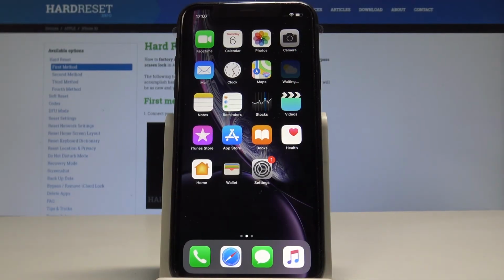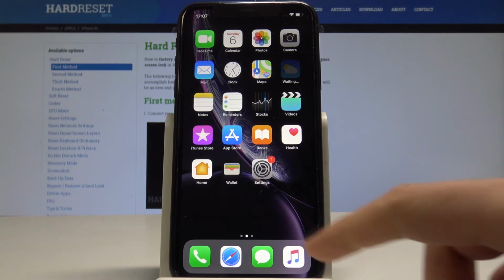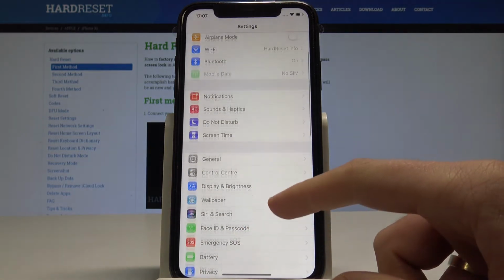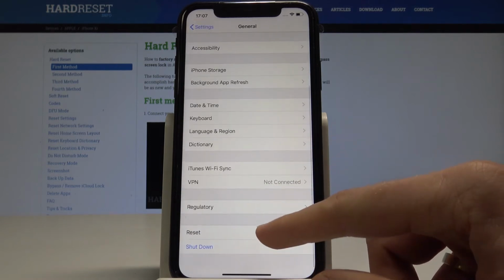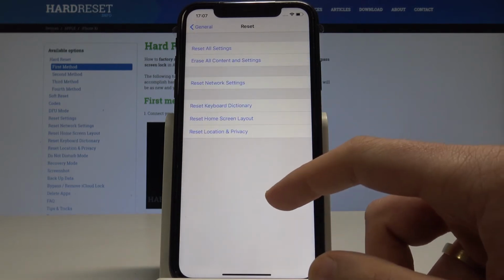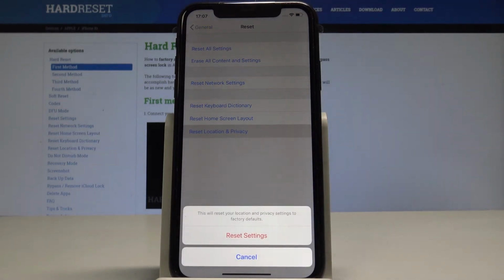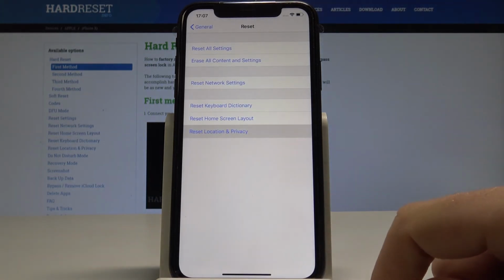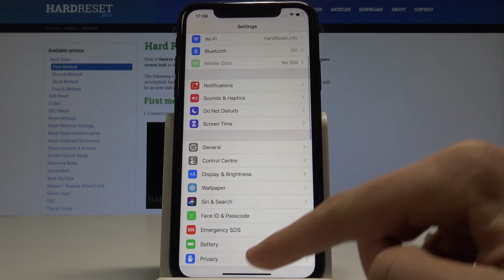How to Reset Location & Privacy in iPhone Xr - Restore Location Settings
Learn how to fix your privacy and location in iPhone Xr. Quickly restore the key settings and protect your data. Check out the best way to reset your privacy & location in your APPLE iPhone Xr.

How to reset privacy and location in iPhone Xr? How to restore privacy & location settings in iPhone Xr? How to return default privacy & locations settings in iPhone Xr? How to reset privacy & location in iOS?